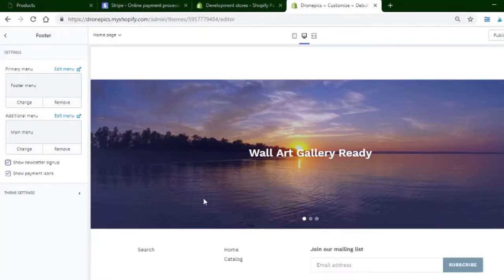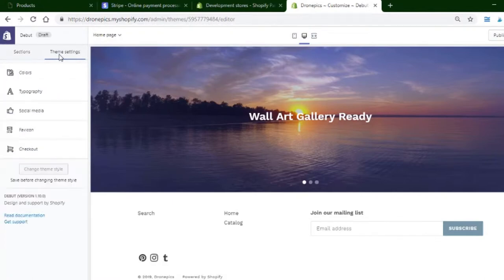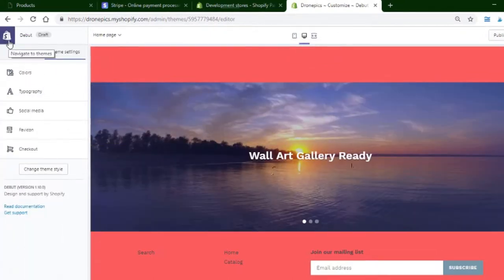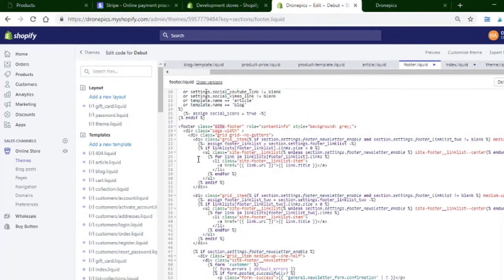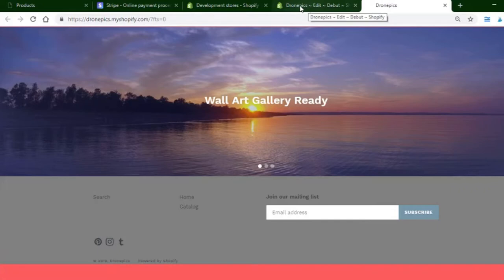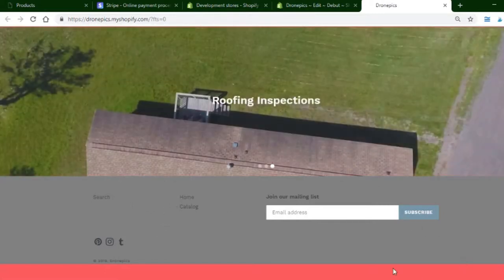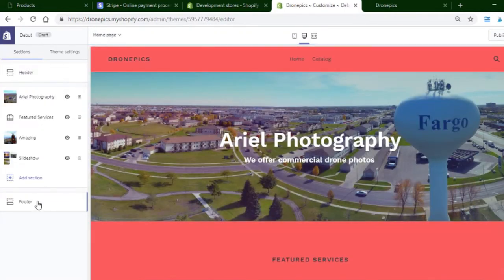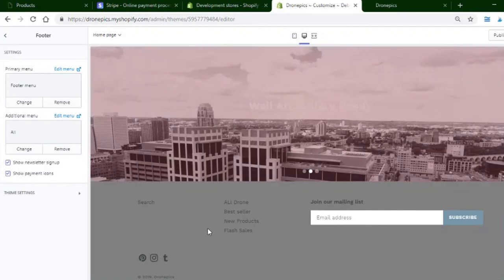Debut footer customization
In this video, I use the Shopify debut theme and show you how to change the background, how to remove the powered by Shopify, and simple customization.

Music made by juke
Make your own;